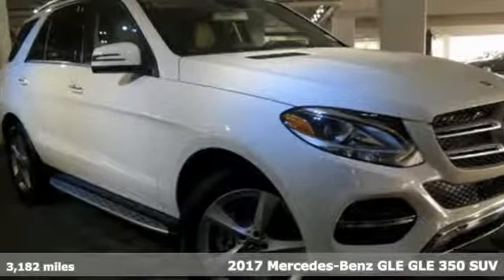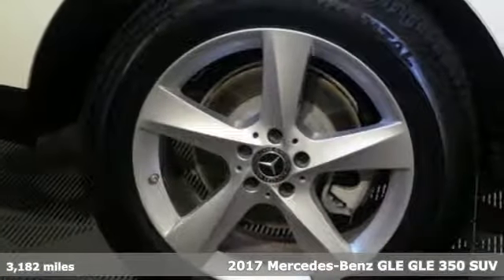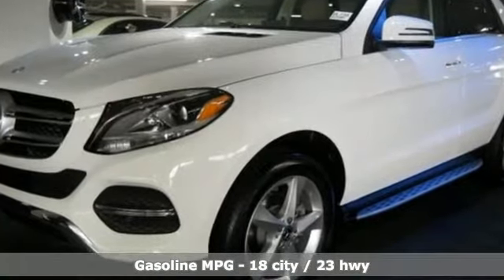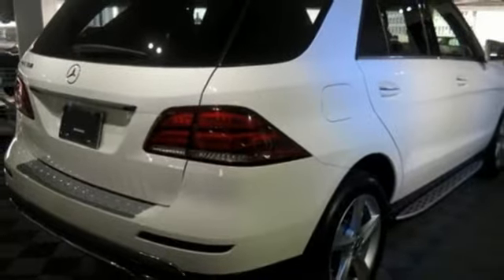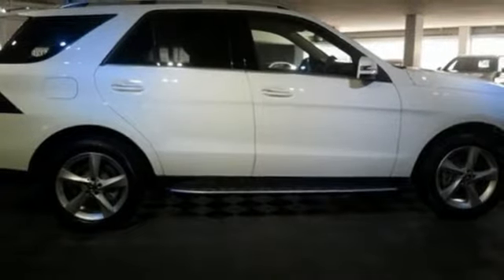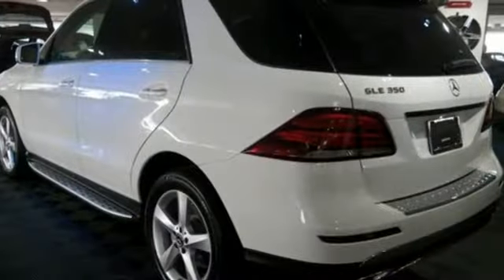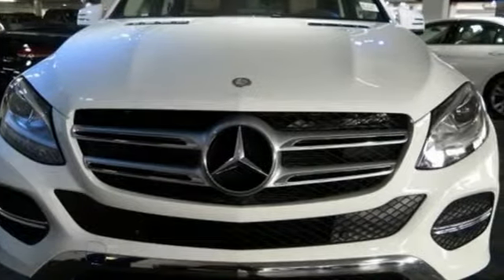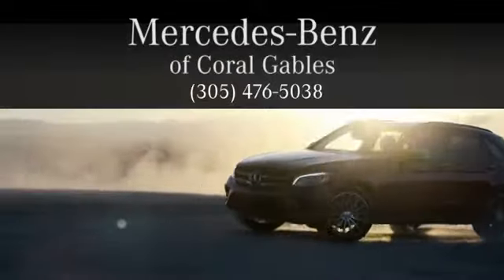Certified 2017 Mercedes-Benz GLE Miami FL Coral Gables, FL VL735 - SOLD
Year: 2017
Make: Mercedes-Benz
Model: GLE
Trim: GLE 350
Engine: 6 Cyl. 3.5 L
Transmission: Automatic
Color: Polar White
Interior: Brown
Mileage: 3182
Stock #: VL735
VIN: 4JGDA5JB9HA918813

Address:
300 Almeria Avenue